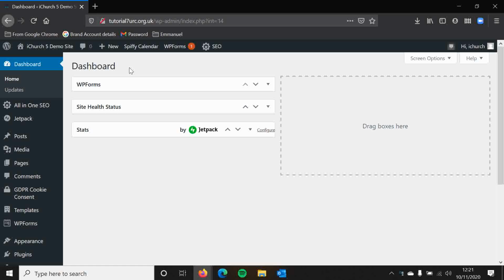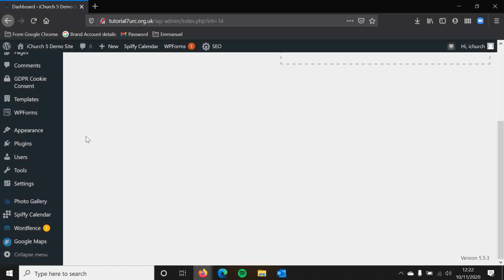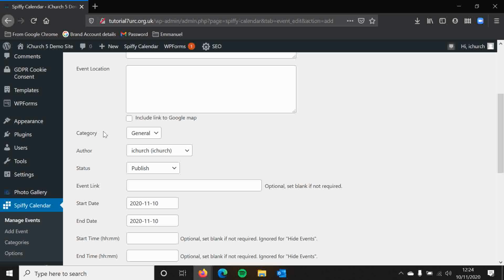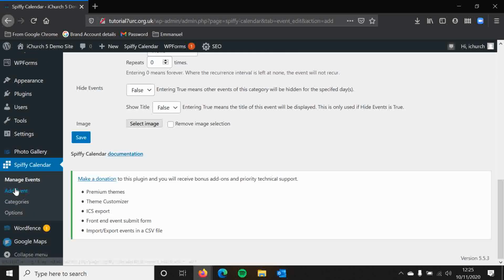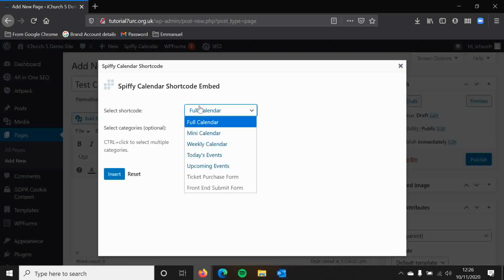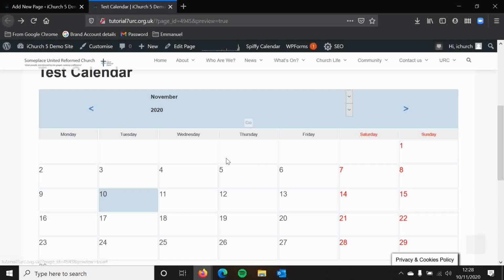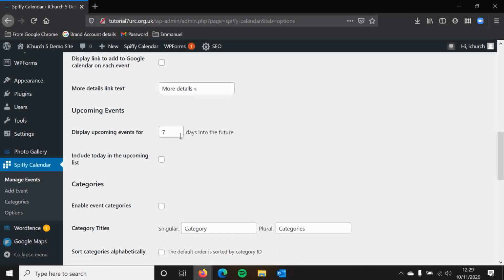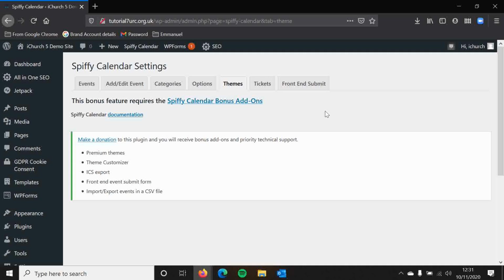iChurch 5 Tutorials - 17. Events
This tutorial from the iChurch team is about events and the calendar!